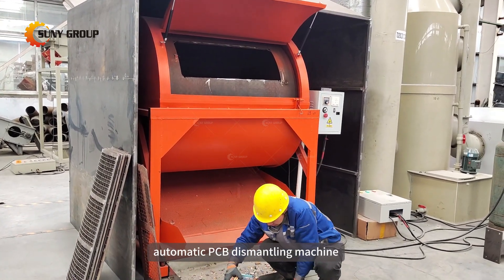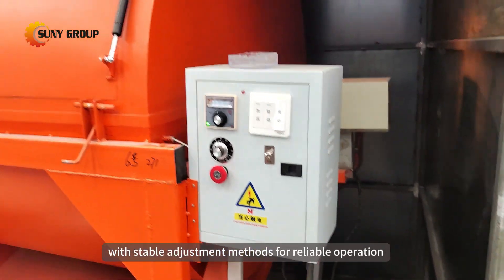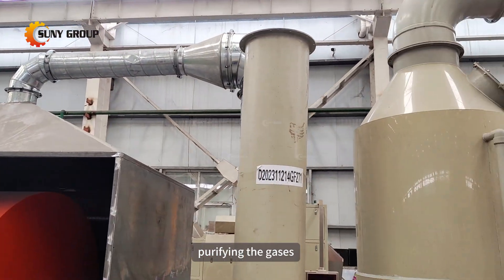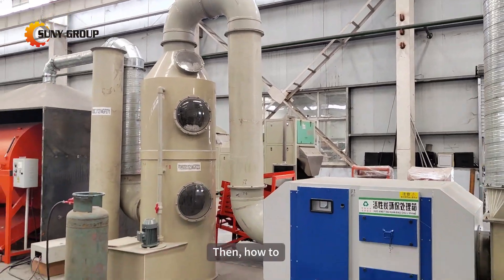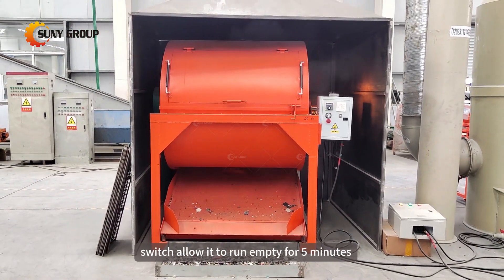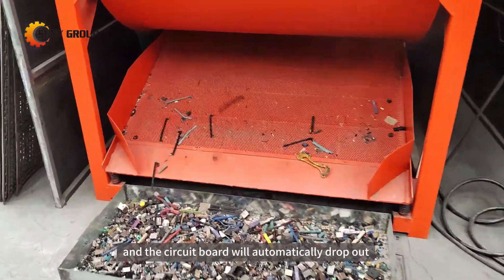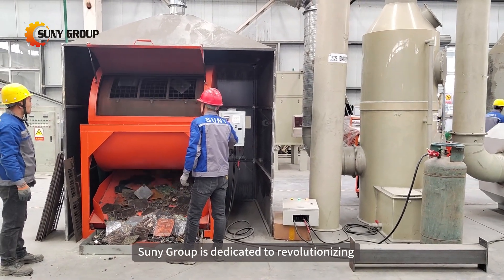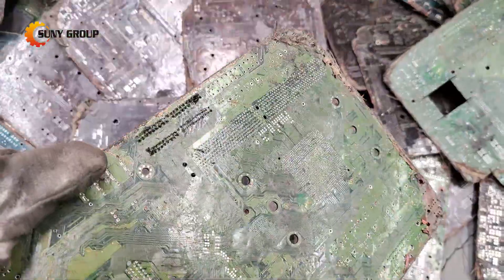Features & Operations of Automatic PCB Dismantling Machine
Automatic PCB Dismantling Machine – Efficient and Fast Component Removal!

If you're involved in electronic waste recycling, this video is a must-watch, whether or not you've invested in our PCB dismantling system. We believe it will be enlightening and beneficial to your e-waste processing endeavors. Take a look and discover the future of efficient and sustainable recycling!

Suny Group is dedicated to revolutionizing electronic waste recycling. Together, let's contribute to a sustainable and eco-friendly future.